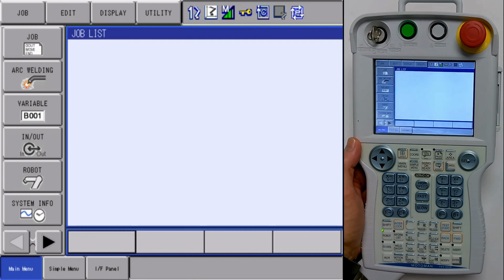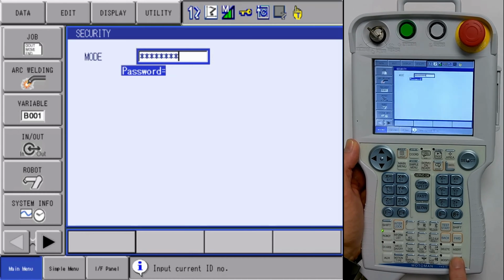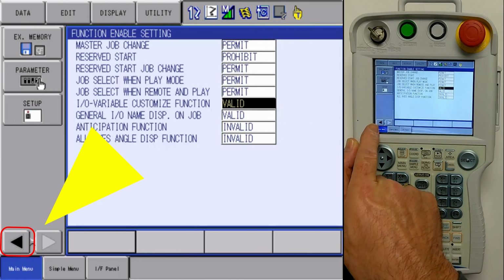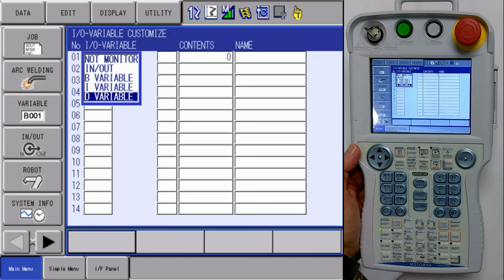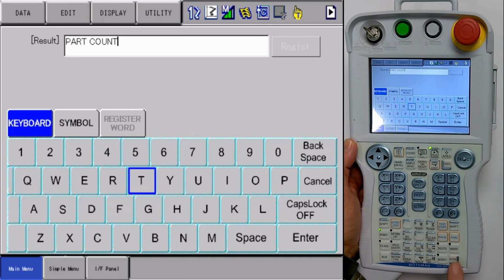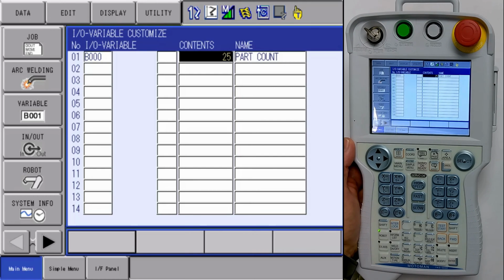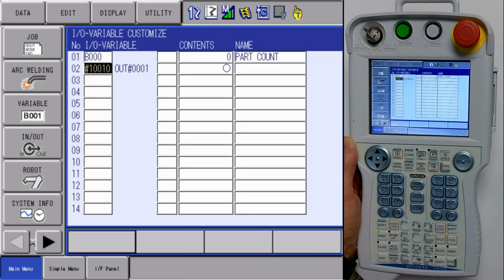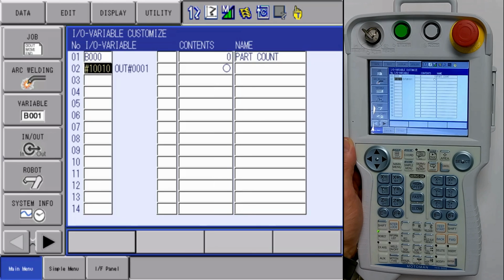DX100 - I/O Variable Customize Function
Learn how to use the I/O Variable Customize function for the Yaskawa Motoman DX100 robot controller.